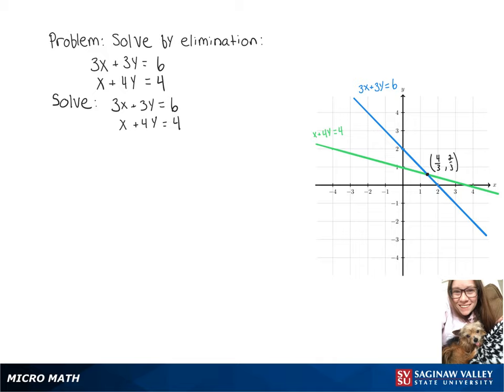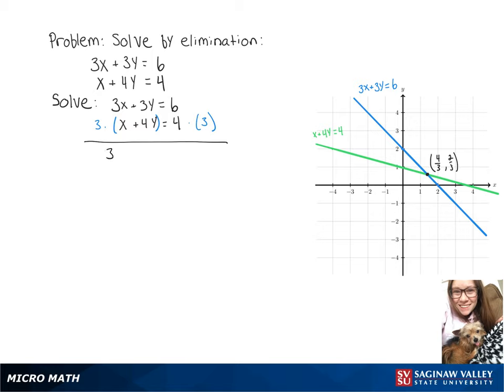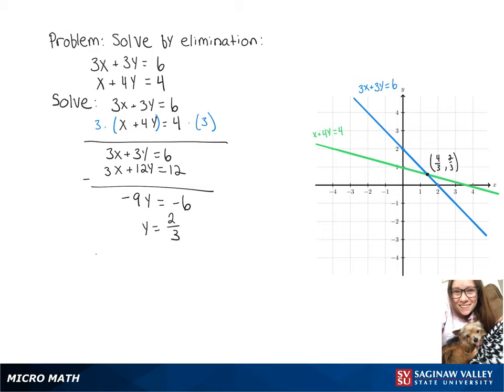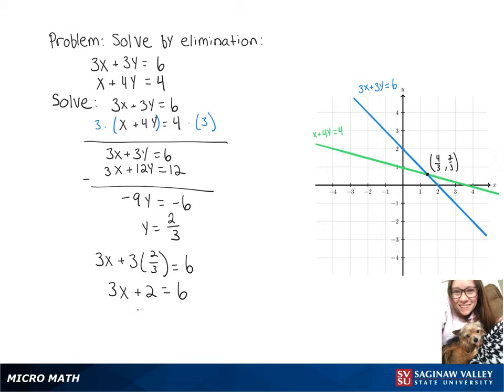Elimination: Solve the system 3x+3y=6, x+4y=4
Megan from SVSU Micro Math helps solve a system of equations using the elimination technique.  The system has two equations and two variables.

Problem: Solve the system 3x+3y=6, x+4y=4